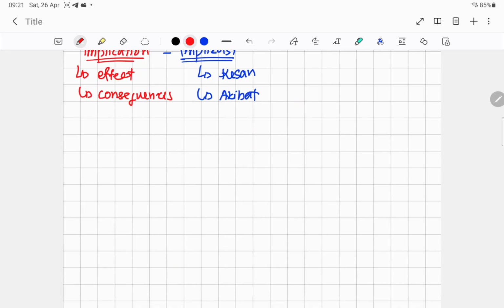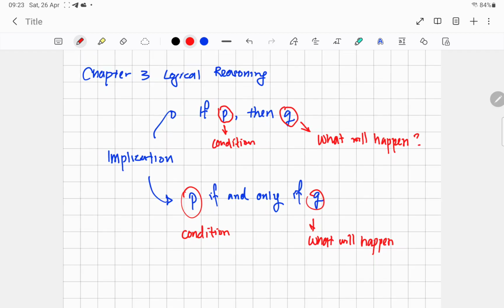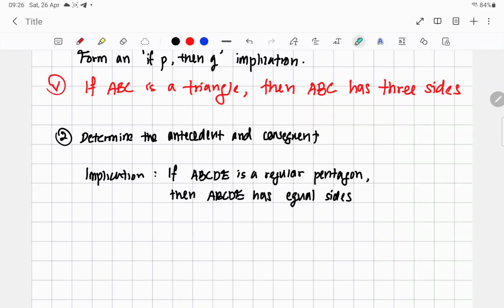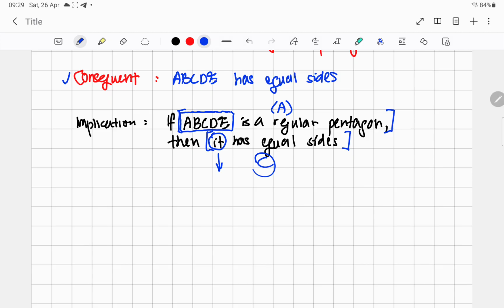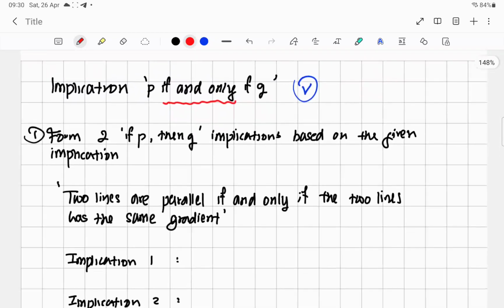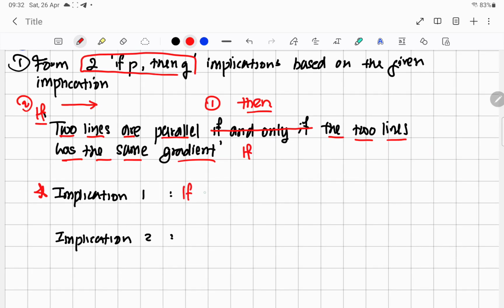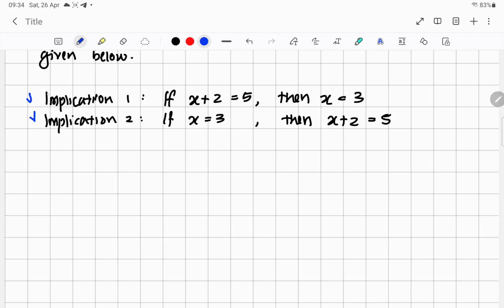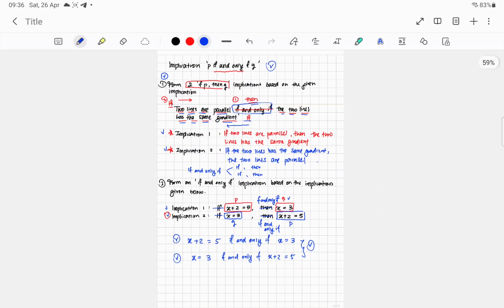Mathematics Form 4 Chapter 3 Logical Reasoning - Implications 'If p, then q' & 'p if and only if q'